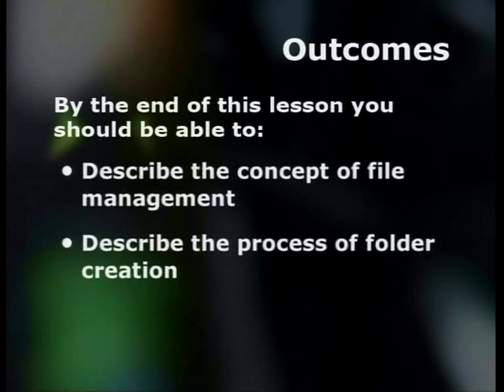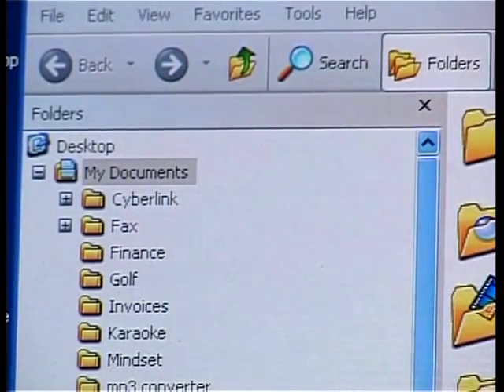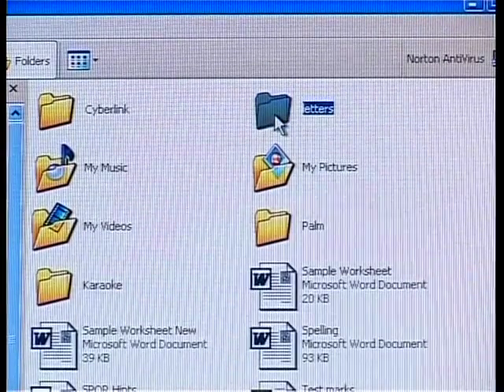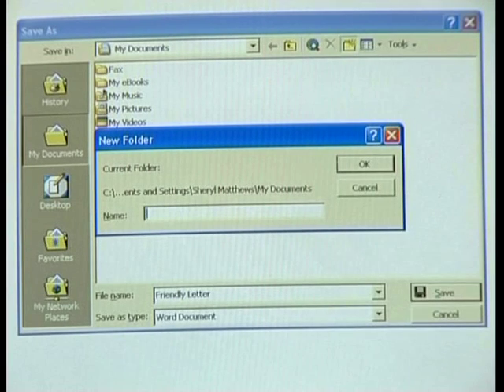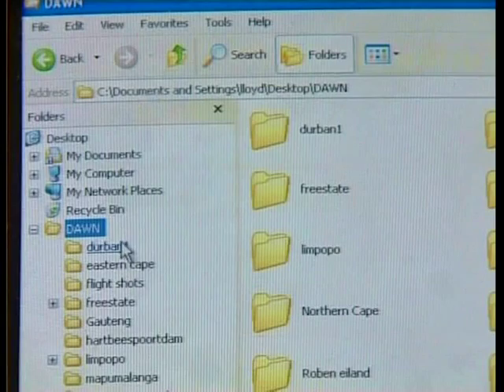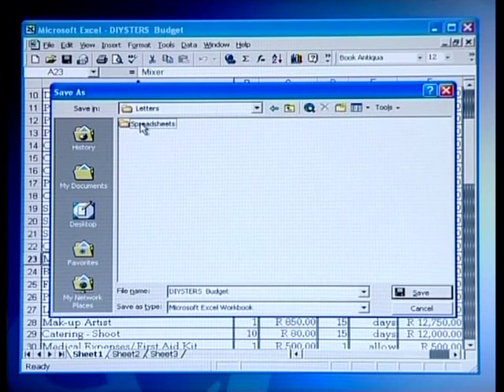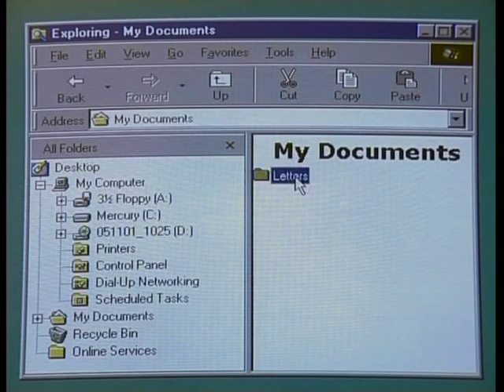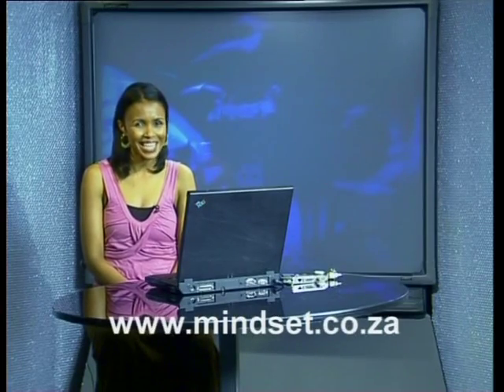File Management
Natural Sciences.